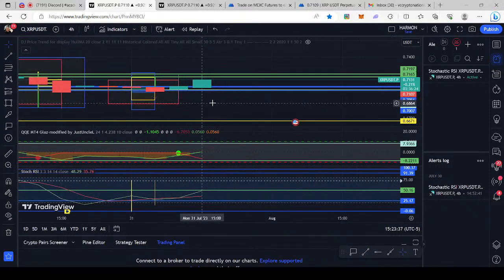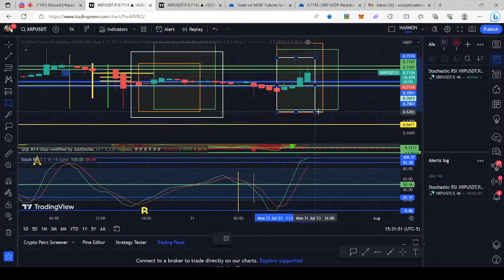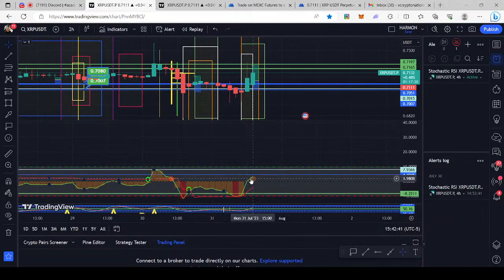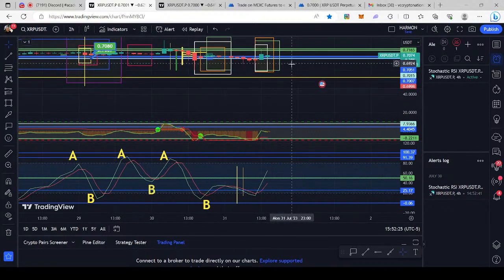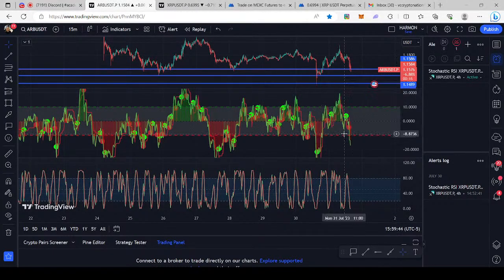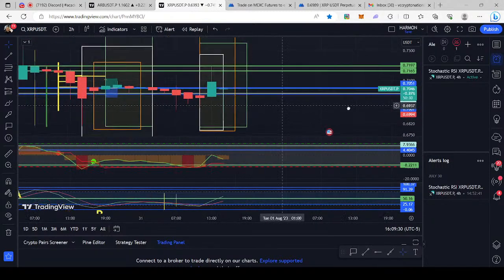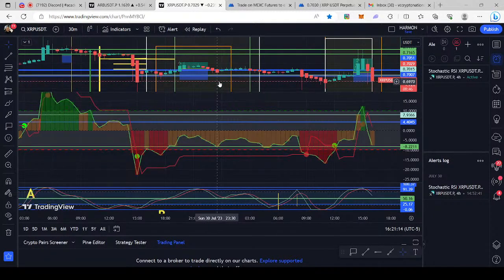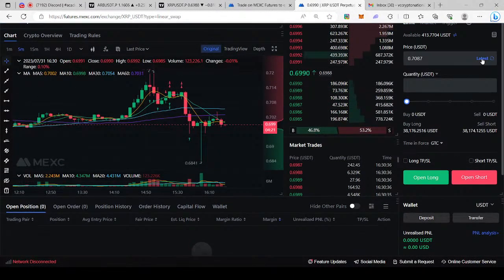Multistreaming with Restream.io